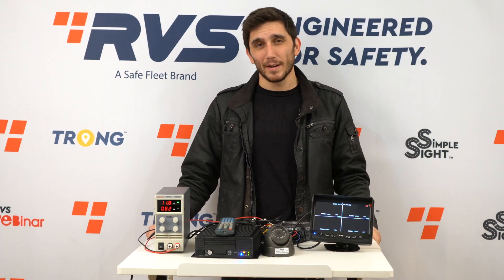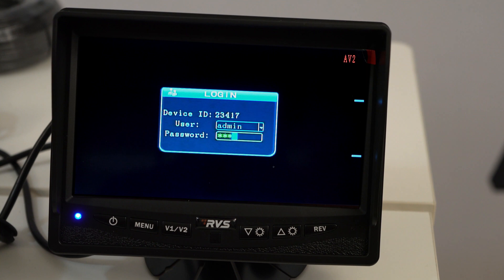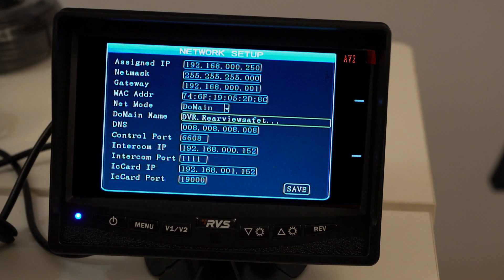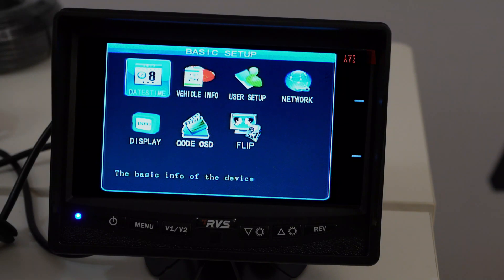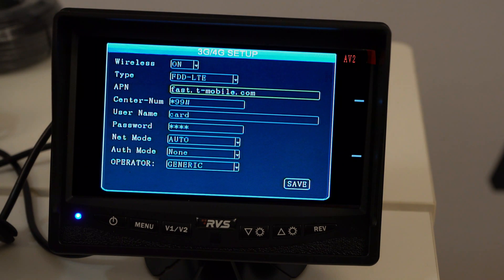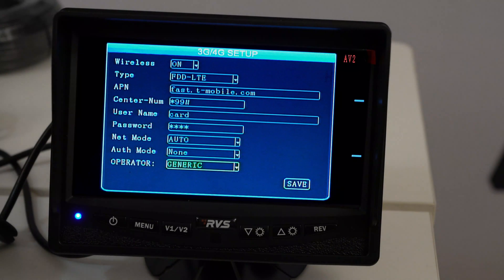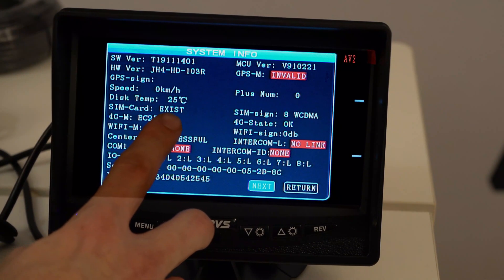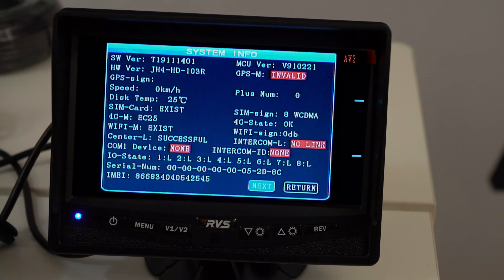MobileMule™ Mobile DVR Setup (7/7) - Connecting to 4G Network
Our mobile DVR's allow connection to a 3G or 4G network so that the DVR can be accessed remotely even while on the road. This video will walk you through setting up this connection.